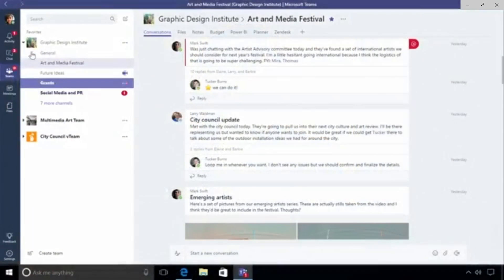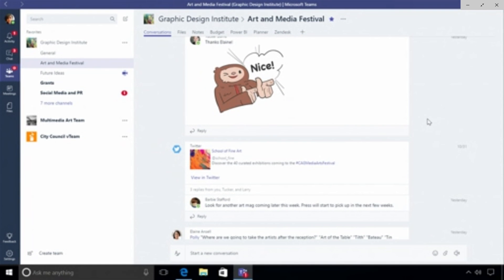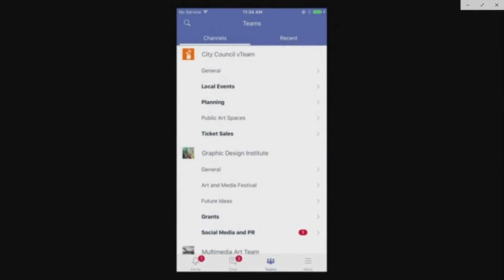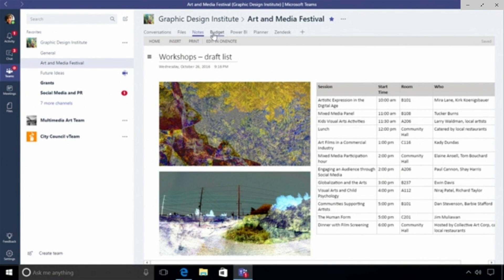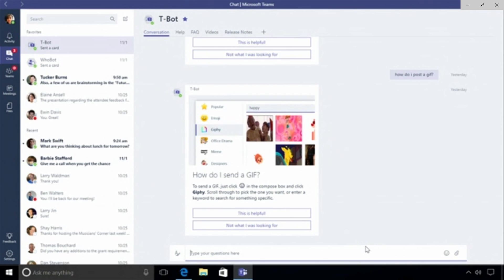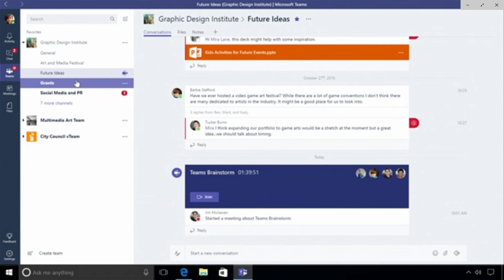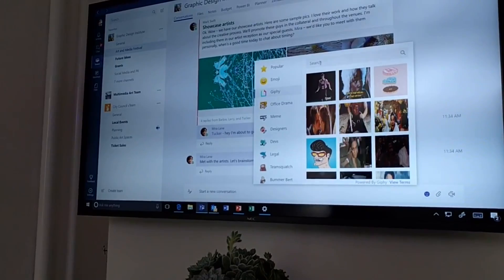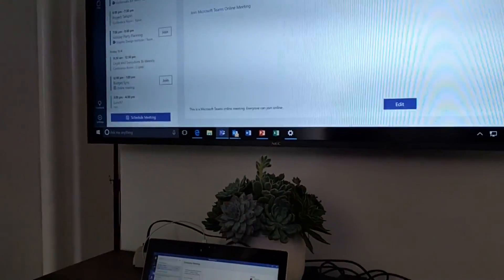Microsoft Teams Event 2016 - Live Demo & First Walkthrough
Microsoft Teams Event - Check out the official live demo from the Microsoft Teams Event and another walkthrough of the latest features.